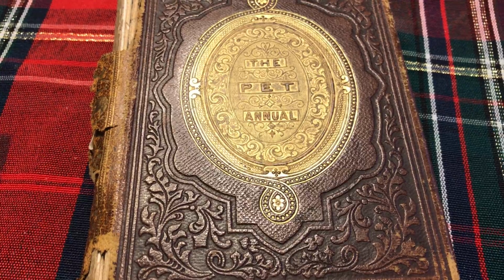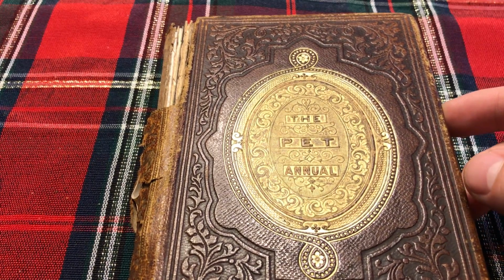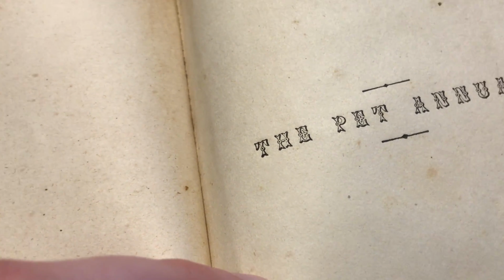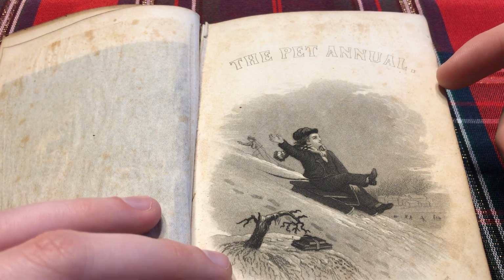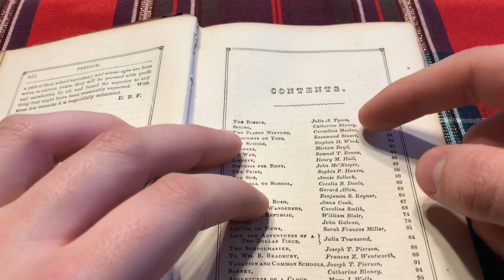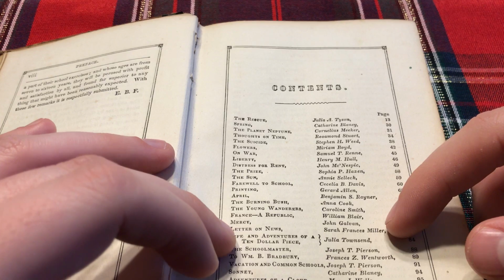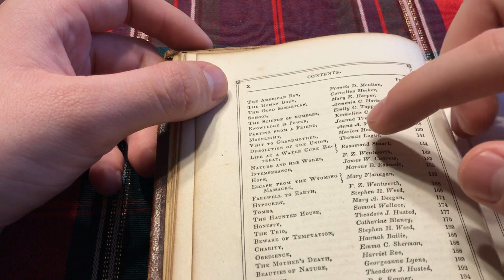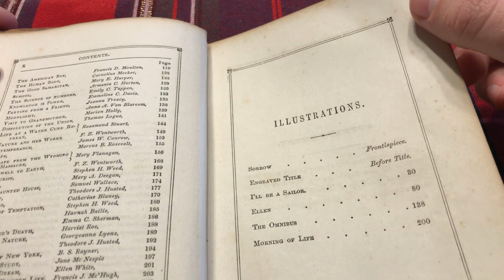162 Year Old Book!!!!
This is another book that I talk about. If you don't like this content be free to down vote the post. This book I rescued from the a garage sale if I hadn't bought it for a dollar they were going to throw it away.